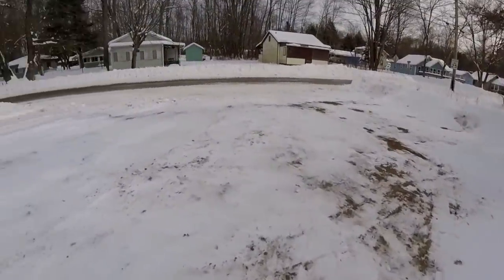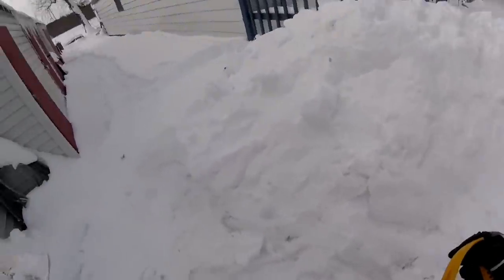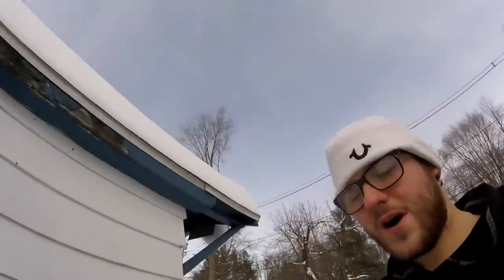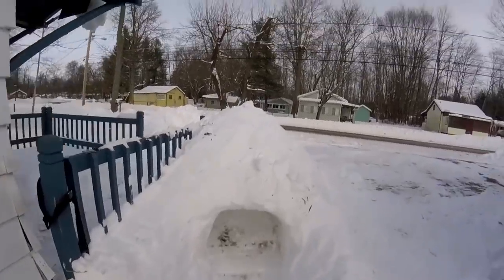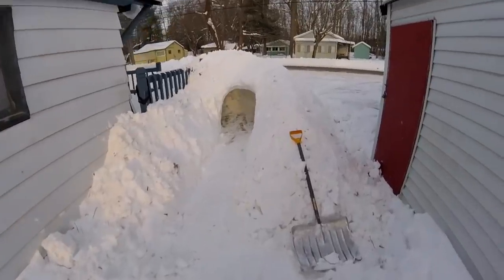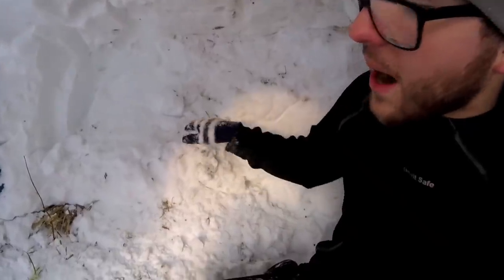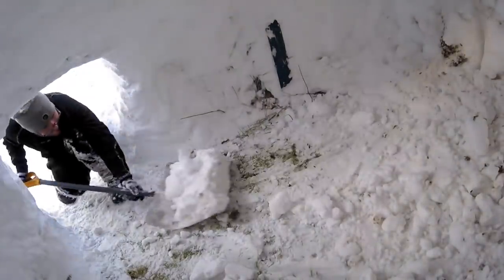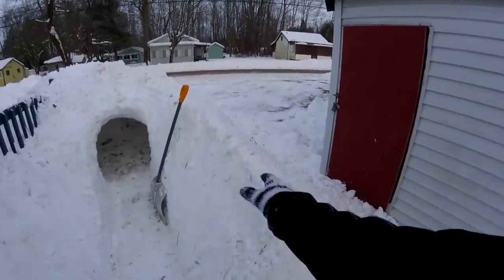How to Build a Igloo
On Today's Video We Build An Original Igloo A Different Type Of Way Than Most.